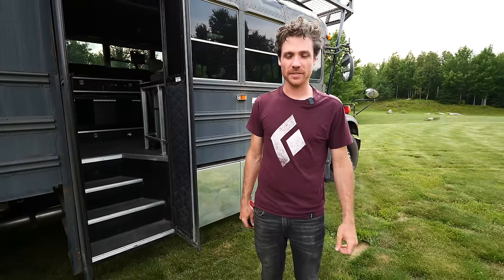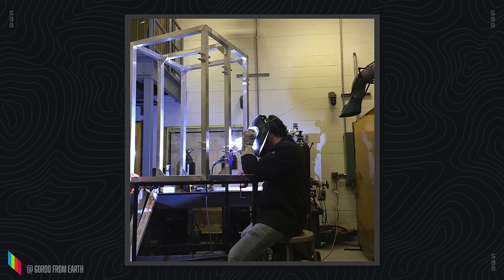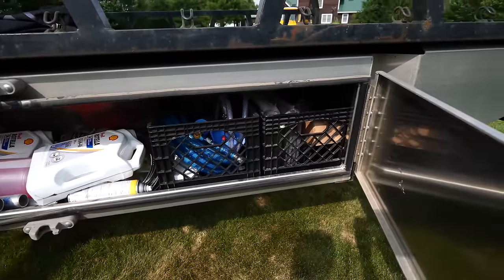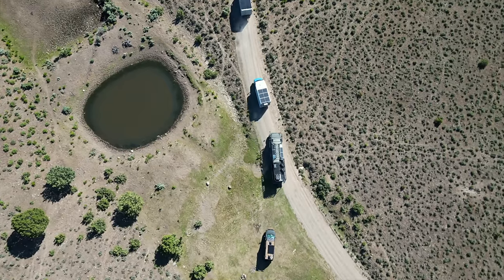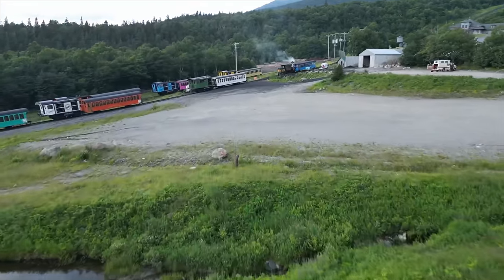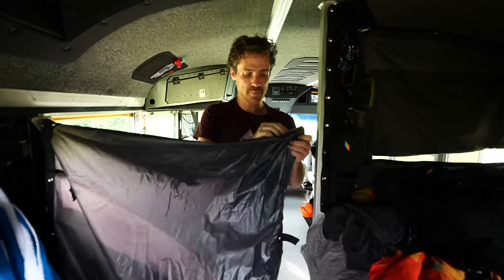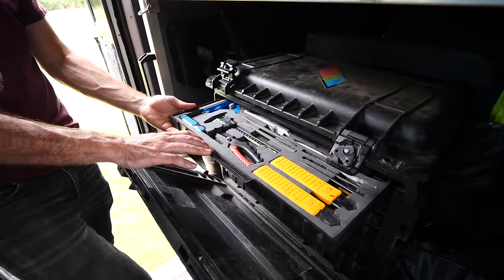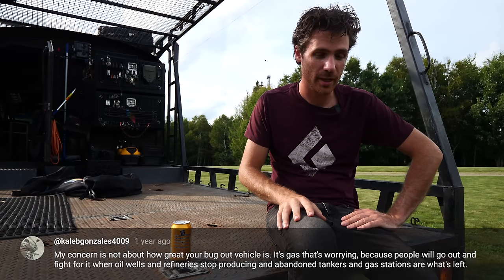An Updated Look at the Legendary Bus Conversion that Could Rebuild Society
- Sign up to get 25% off on the Anker SOLIX C1000 and enter for a chance to win an Anker SOLIX PS30 portable solar panel, MagGo, and even an Anker EverFrost 40!

Thank you for making these videos possible!

Gordo From Earth has spent the last 5 years building the most unique bus conversion on the internet. Since his first tour went super mega viral we have all honestly been amazed by his work. But we were left with SO MANY QUESTIONS. How did he pull this off? What does he do for work? Where did he get all of these skills? Does he work for NASA? In this video Gordo shows us the updates he’s made to his bus and I attempt to unveil the mysteries behind Gordo From Earth in a Q&A. Was I successful? I’m really not sure. - Justin from Mobile Dwellings

Want your rig featured on Mobile Dwellings? I'd love to tell your story and show off your work too.

This video was filmed with the following kit by Justin and edited on Final Cut Pro X by Will Hall